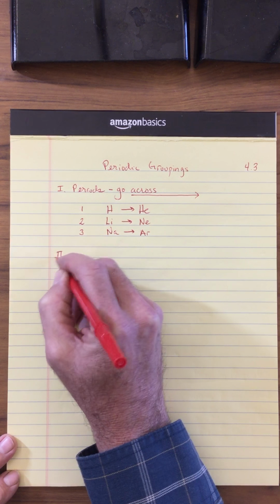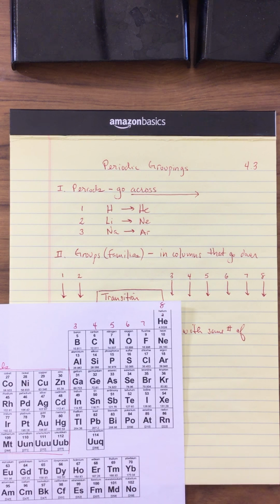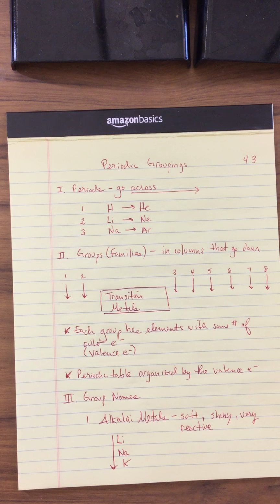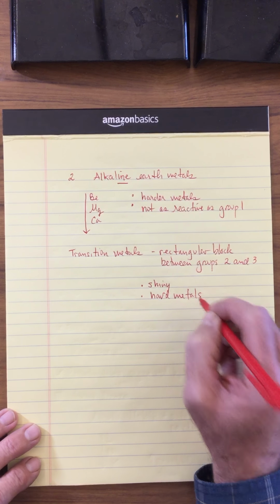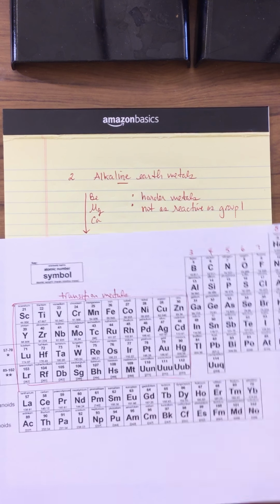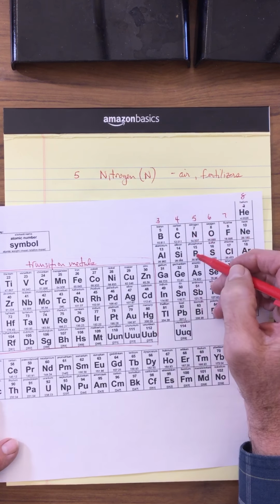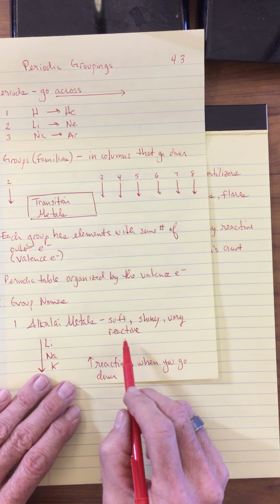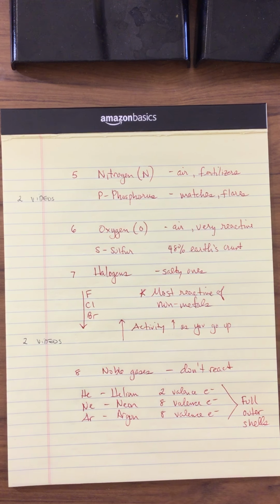Lecture 4 3 Periodic Groupings